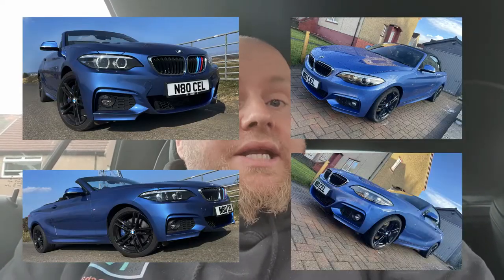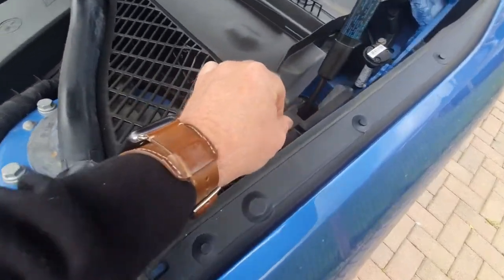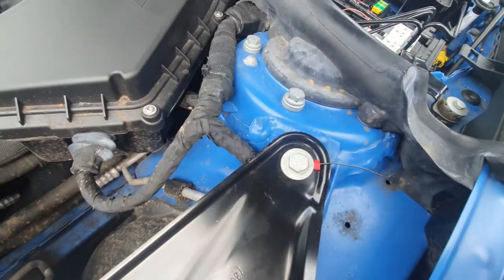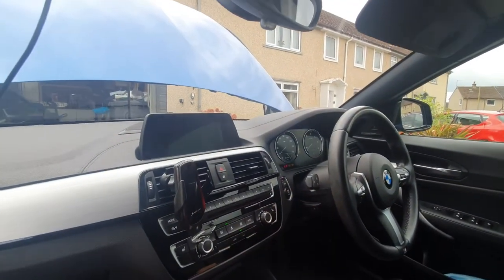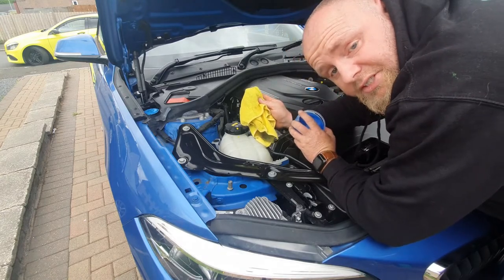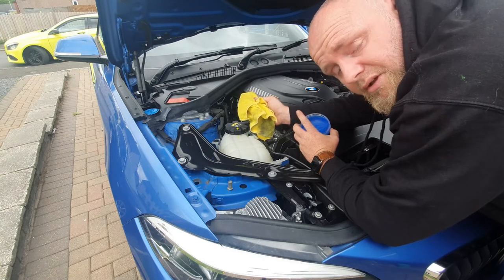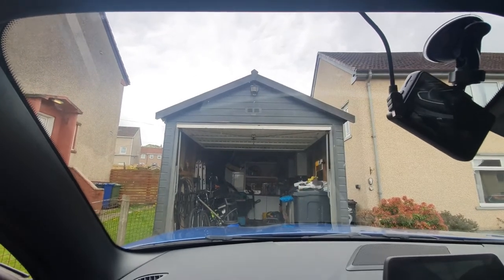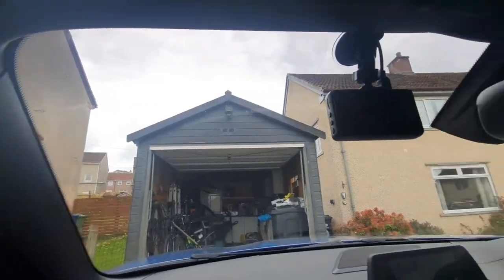BMW 2 Series Convertible F23 Dash Cam Installation Guide - I Broke My Mic !!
Another How To video from the team here at DEP TV.

This time we are Hard Wire installing a Dash Cam into a BMW F23.

Yes. You can install using the 12v power adapter but some people like to Hard Wire so the 12v socket is free for say. phone charging.

In this video we show you where the fuse box is, which fuses to bridge off (Switched) and how to hide the wires for a nice neat install.

The kit i had worked no problem, but there was a sizing issue for the fuse plug, so. i did have to install it in a way which may not please anyone. But if you know of a better way, i'm always up for help, so any ideas, please put them in the comments.

Products used were:

Install Kit
Fuses were from my local Garage / Gas Station